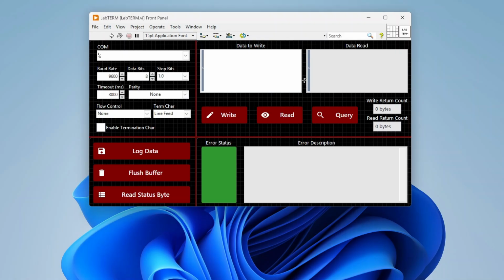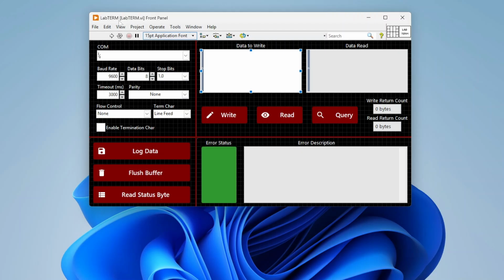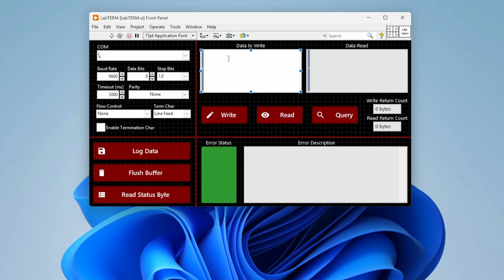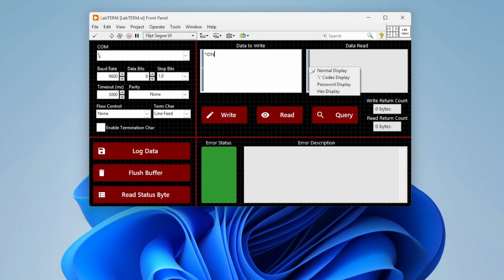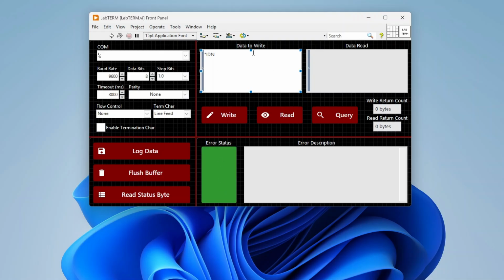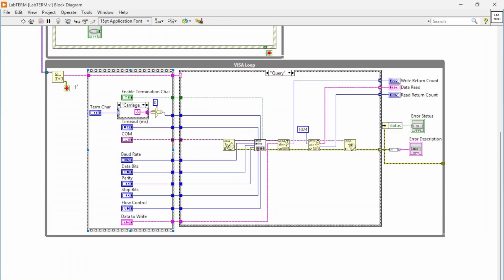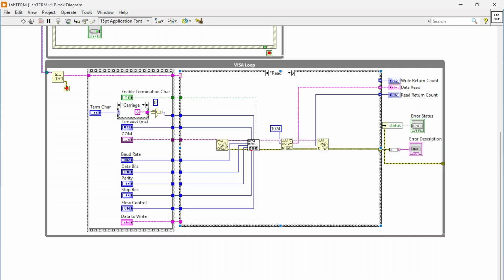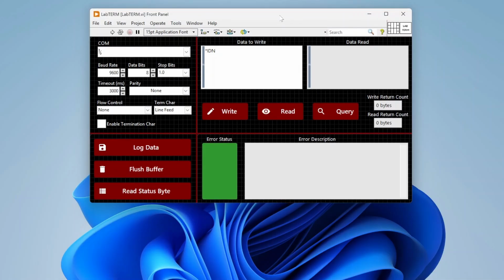LabVIEW Serial Terminal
In this video, we introduce LabTERM, an open-source LabVIEW tool designed to help you test and troubleshoot serial communication with your devices. Whether you're working with microcontrollers, sensors, or other serial devices, LabTERM makes it easy to configure serial parameters and send/receive data.

What you’ll learn in this tutorial:

-What is LabTERM? An overview of LabTERM and how it simplifies serial communication testing using LabVIEW.
-Setting Up LabTERM: Step-by-step instructions on installing and configuring the tool to get started quickly.
-Selecting Serial Parameters: Learn how to choose the correct baud rate, data bits, parity, stop bits, and flow control to match your device’s specifications.
-Testing Serial Communication: How to send and receive data through LabTERM’s user-friendly interface, making it easy to debug and verify your serial connections.
-Practical Use Cases: Explore real-world applications for LabTERM in testing hardware devices, embedded systems, and serial protocols.

Whether you’re a LabVIEW beginner, an embedded systems engineer, or someone troubleshooting serial communication issues, LabTERM is a powerful tool to have in your toolkit.